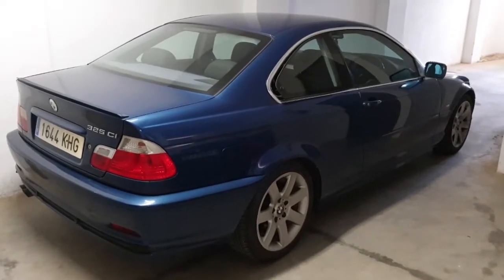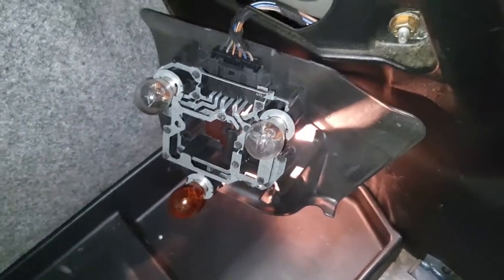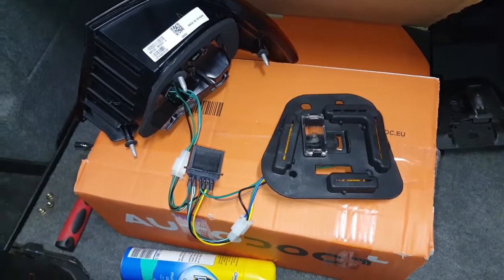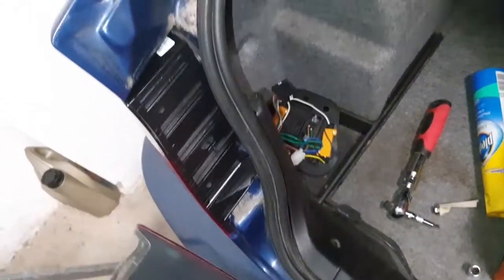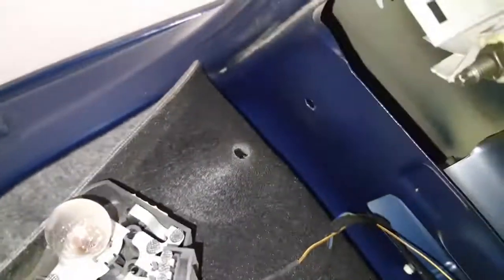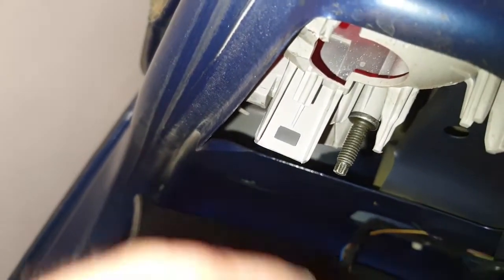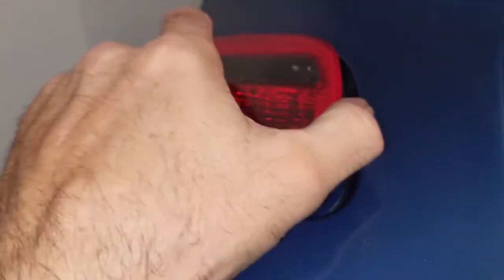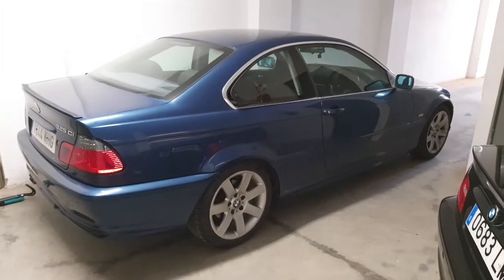BMW E46 REAR LIGHTS REMOVAL & LED UPGRADE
One of my favorite upgrades for updating the rear end of the early E46s.
Tools Needed;
Wrench with 10 mm socket
Plastic lever
Flathead screwdriver